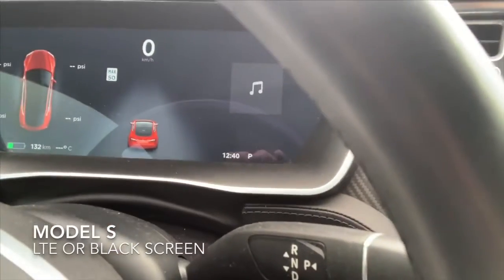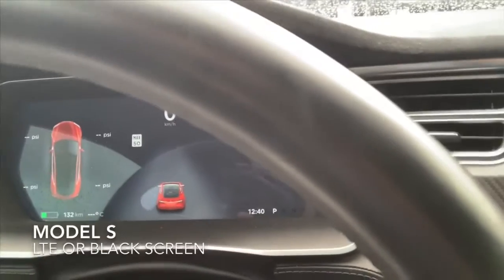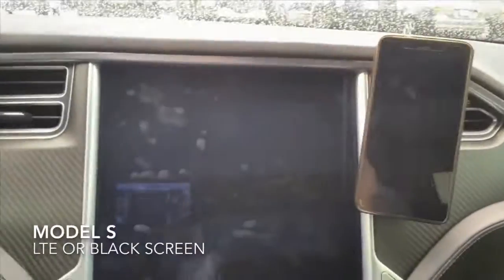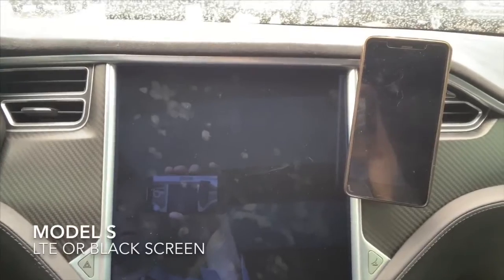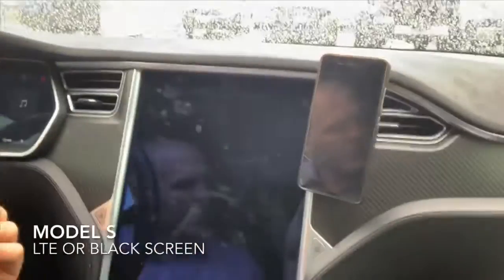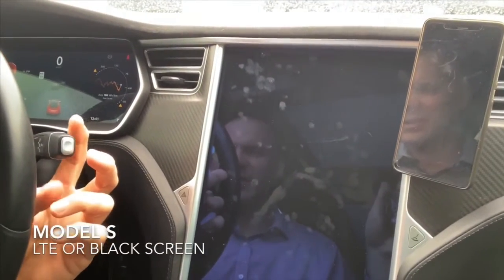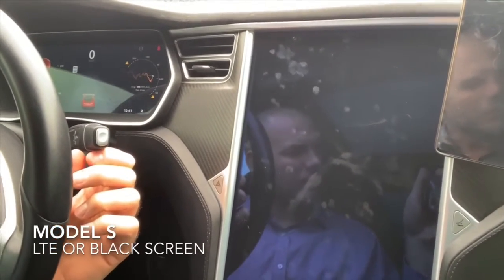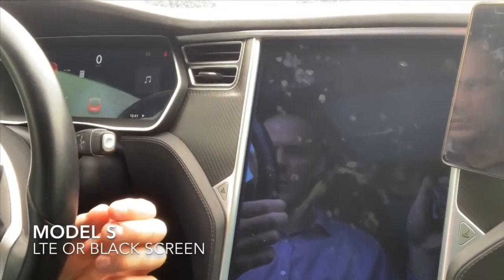LTE OR BLACK SCREEN, MODEL S 2015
Out of the original 4 year warranty and out of luck..
I’m I one of 200.000 Tesla Owners?